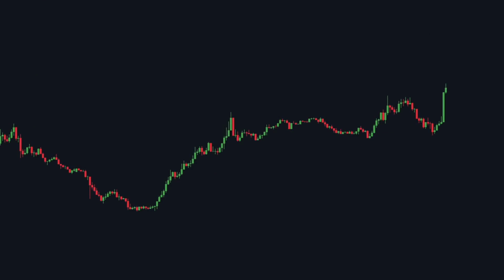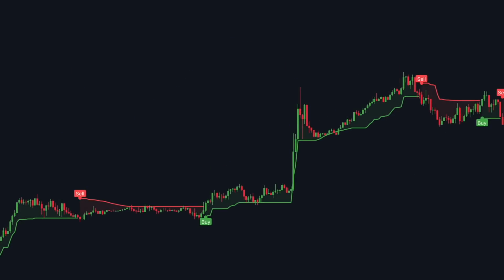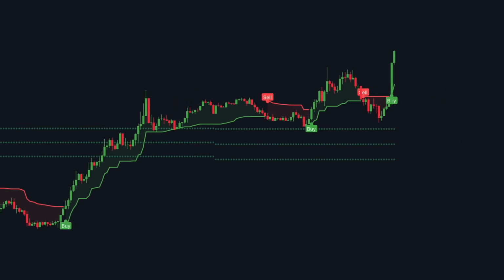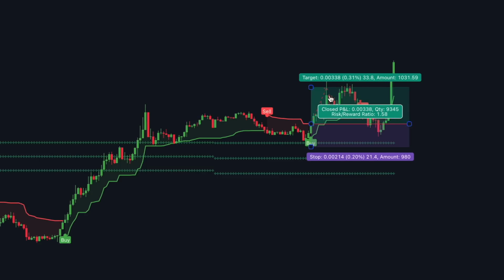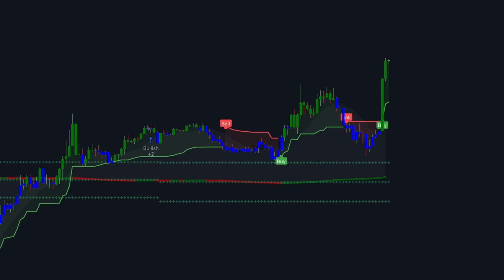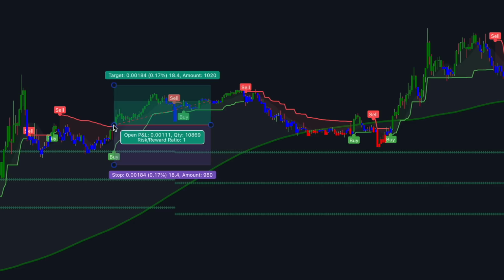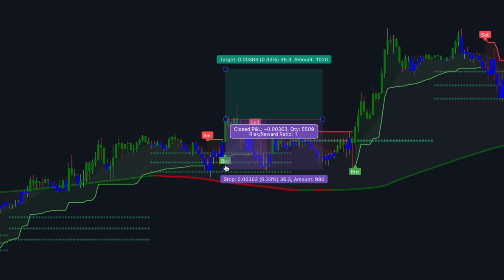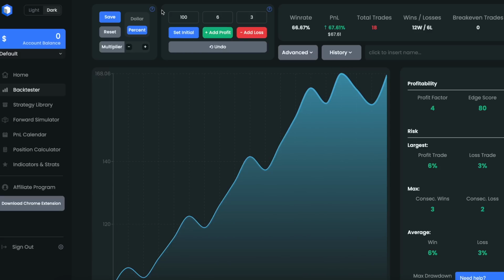Millionaire Revealed His SECRET Trading Strategy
Join us in this exclusive video as we unveil the highly profitable trading strategy used by a self-made millionaire trader. Learn the step-by-step process, tips, and techniques that have helped them achieve massive success in the trading world. Discover the proven methods that have generated consistent profits and turned ordinary traders into millionaires.

In this video, you'll get a detailed breakdown of the strategy, including entry and exit points, risk management, and valuable insights into market psychology. By understanding and implementing this powerful strategy, you can fast-track your journey to financial freedom and join the ranks of successful traders.

Don't miss this rare opportunity to learn from the best and transform your trading game.